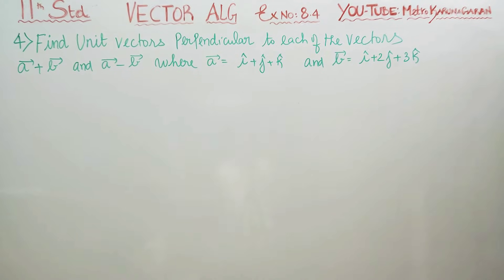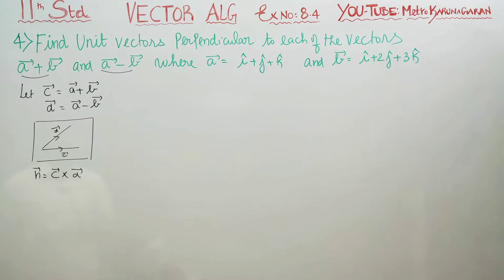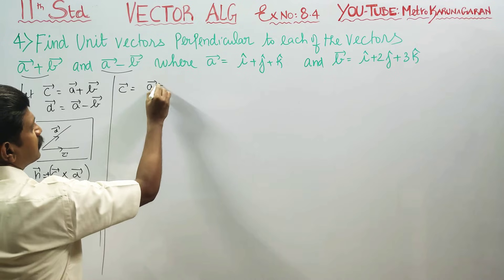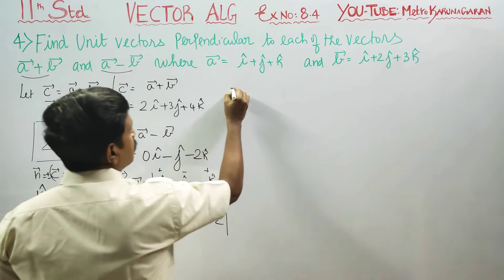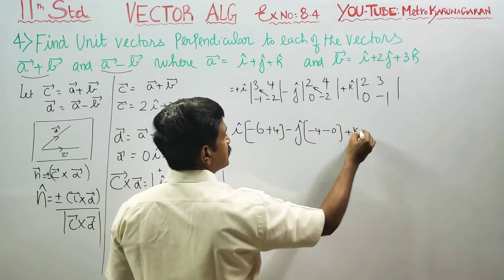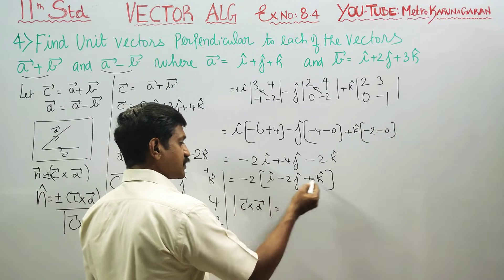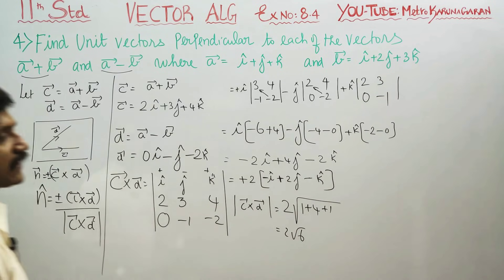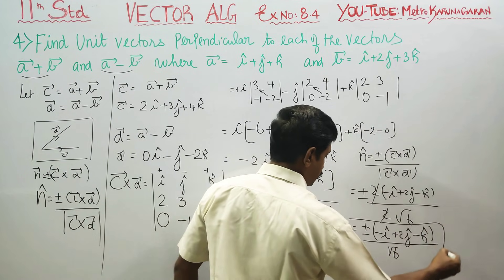11th Std Maths Ex.8.4(4) Find unit Vectors perpendicular to each of the vectors a+b and a-b